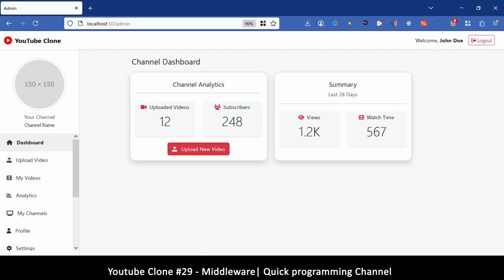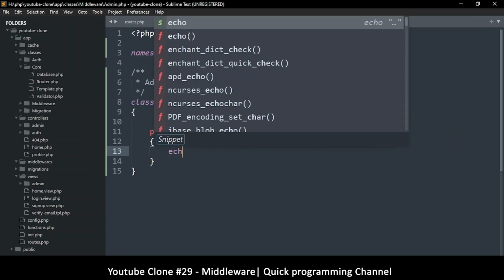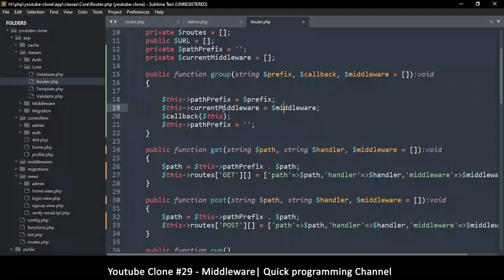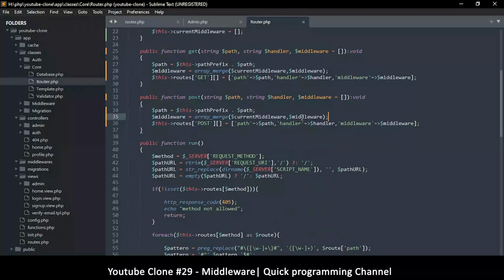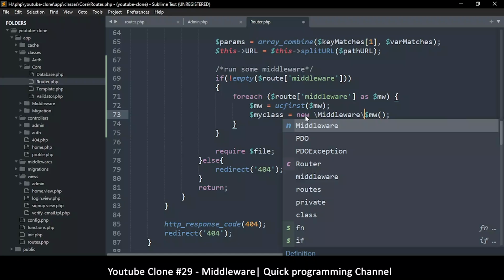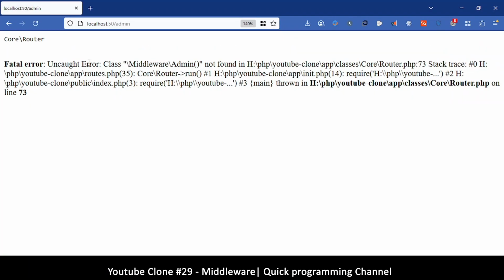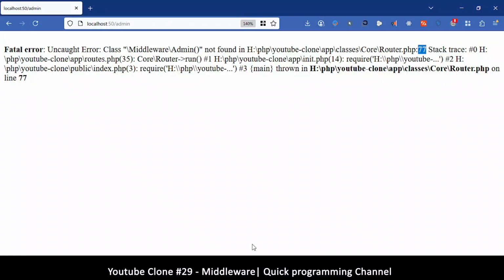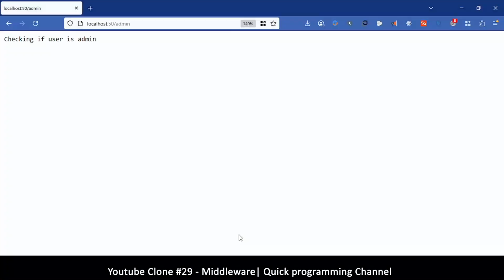Youtube Clone Website in PHP #29 - Middleware | Quick Programming